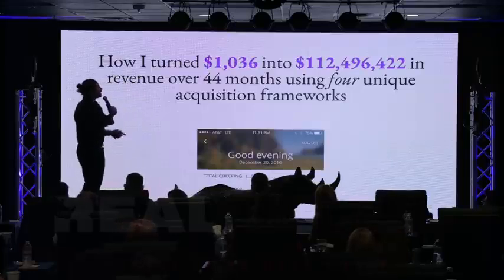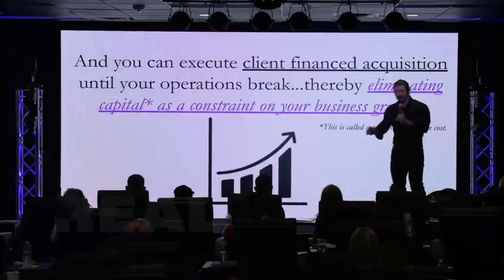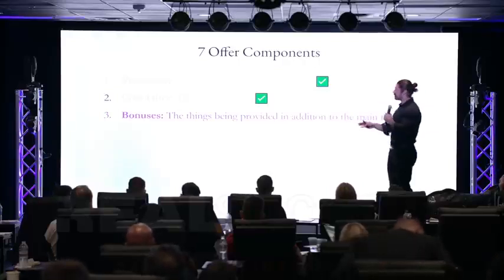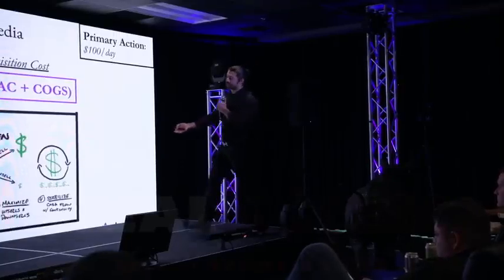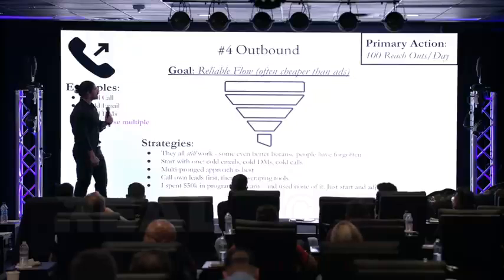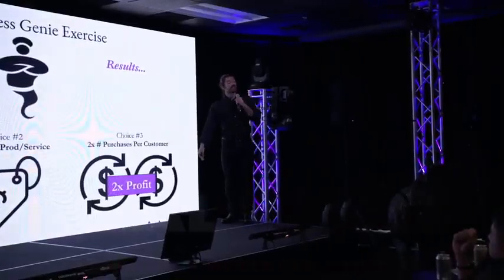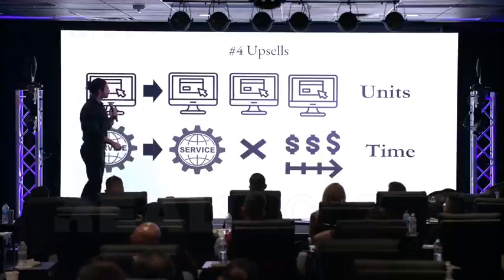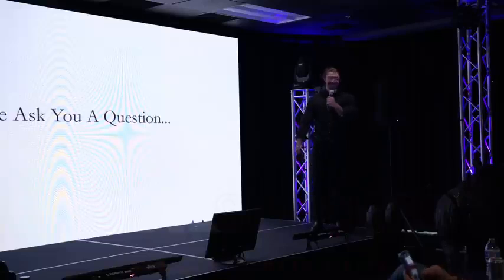GuideMeTV: Alex Hormozi I went from $1000 - $100M in Sales in 44 months...this is the[EXACT PROCESS]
Welcome !

Let me know why you want to do cold Outreach in the comments, I read them all